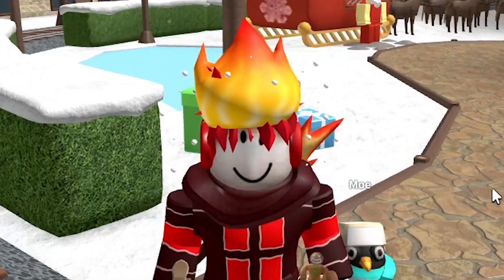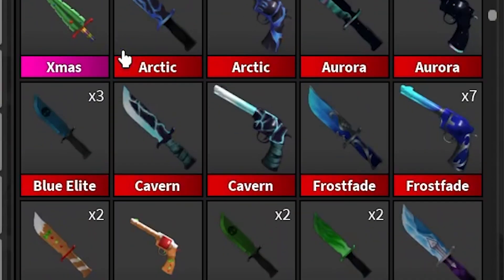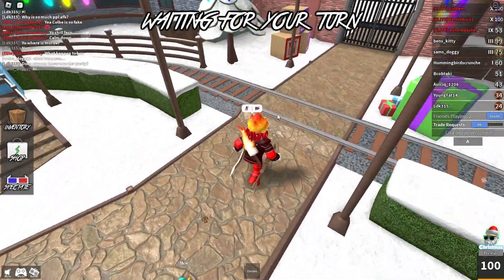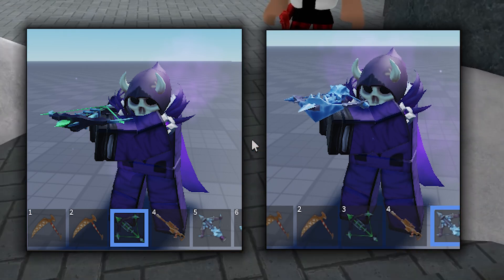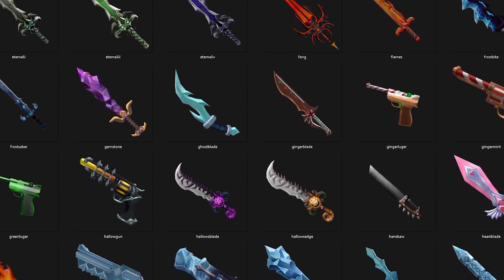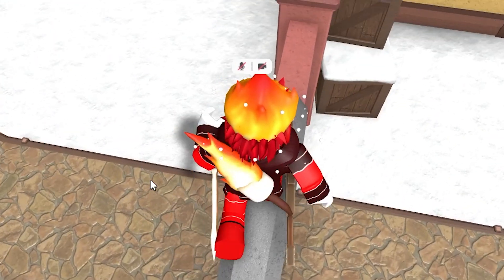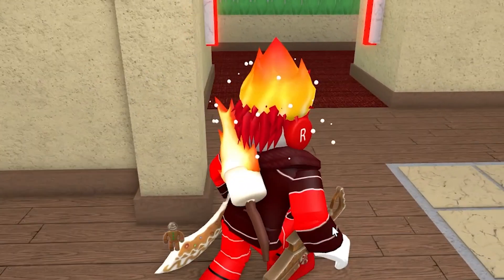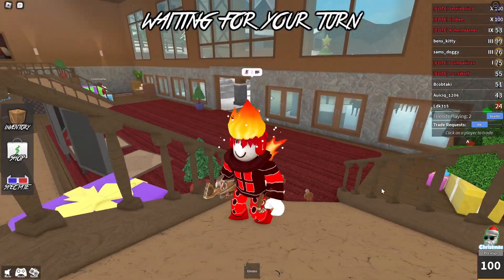New FX Items in Murder Mystery 2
What if more FX Items released to MM2?

Current Members: AveryObsidianXylia, Sploose, Genxturv, DaSlayerRBLX, Roblox Rylan, handonfire, glorious, epic, It_flames, mfdubs, LeakedPin, LeoYT, 𝐍𝐨𝐭𝐇𝐞𝐧𝐫𝐲𝐑𝐨𝐛𝐥𝐨𝐱, Rebecca Nunes, Carlos, Frienzi, aquialiaa, Lil_KennyYT, Lisa Gonzalez, Bruhz, SmashBrawler9

Music used in the Video:
Eterna Forest - Pokemon Diamond & Pearl